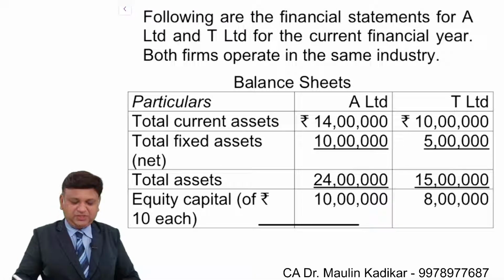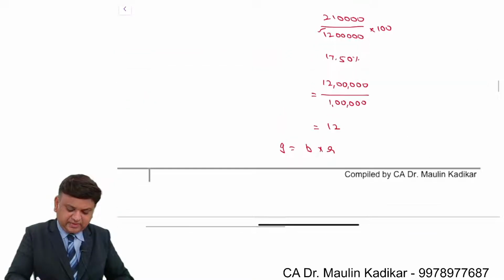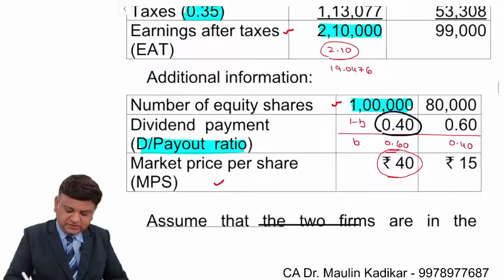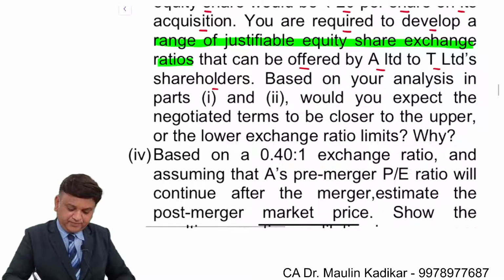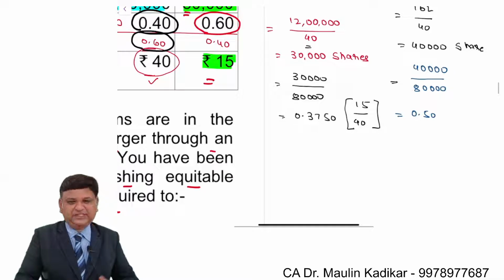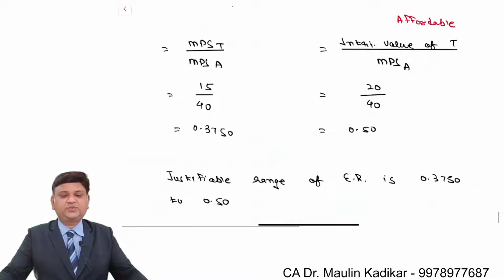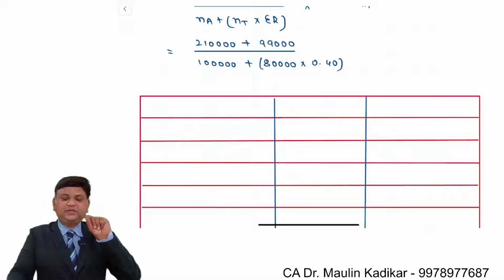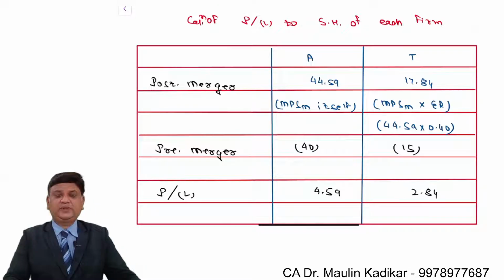CA Final MAFA Nov.2008 Q.2(a) & SM P.Q.28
Following are the financial statements for A Ltd and T Ltd for the current financial year. Both firms operate in the same industry.
Balance Sheets
Particulars A Ltd   T Ltd
Total current assets ` 14,00,000 ` 10,00,000
Total fixed assets (net) 10,00,000 5,00,000
Total assets 24,00,000 15,00,000
Equity capital (of ` 10 each) 10,00,000 8,00,000
Retained earnings 2,00,000 --
14% Long-term debt 5,00,000 3,00,000
Total current liabilities 7,00,000 4,00,000
 24,00,000 15,00,000
Income statements
Net sales ` 34,50,000 ` 17,00,000
Cost of goods sold 27,60,000 13,60,000
Gross profit 6,90,000 3,40,000
Operating expenses 2,96,923 1,45,692
Interest 70,000 42,000
Earnings before taxes (EBT) 3,23,077 1,52,308
Taxes (0.35) 1,13,077 53,308
Earnings after taxes (EAT) 2,10,000 99,000
Additional information:
Number of equity shares 1,00,000 80,000
Dividend  payment (D/Payout  ratio)  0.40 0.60
Market price per share (MPS) ` 40 ` 15

Assume that the two firms are in the process of negotiating a merger through an exchange of equity shares. You have been asked to assist in establishing equitable exchange terms, and are required to:-
(i) Decompose the share prices of both the companies into EPS and P/E components, and also segregate their EPS figures into return on equity (ROE) and book value or intrinsic value per share (BVPS) components.
(ii) Estimate future EPS growth rates for each firm.
(iii) Based on expected operating synergies, A Ltd estimates that the intrinsic value of T’s equity share would be ` 20 per share on its acquisition. You are required to develop a range of justifiable equity share exchange ratios that can be offered by A ltd to T Ltd’s shareholders. Based on your analysis in parts (i) and (ii), would you expect the negotiated terms to be closer to the upper, or the lower exchange ratio limits? Why?
(iv) Based on a 0.40:1 exchange ratio, and assuming that A’s pre-merger P/E ratio will continue after the merger,estimate the post-merger market price. Show the resulting accretion or dilution in pre-merger market prices.